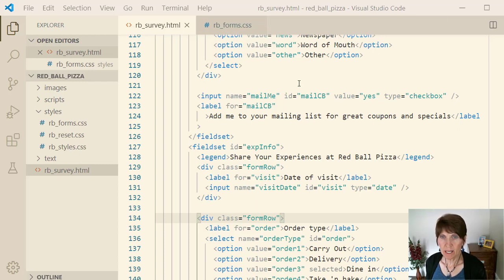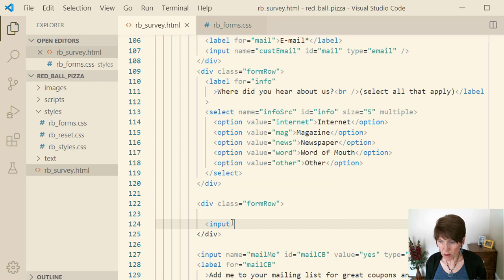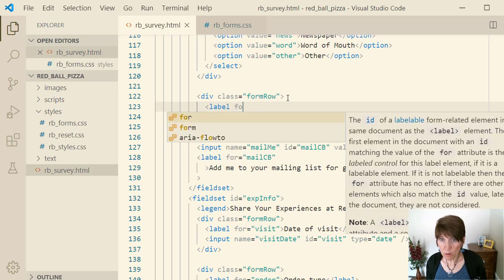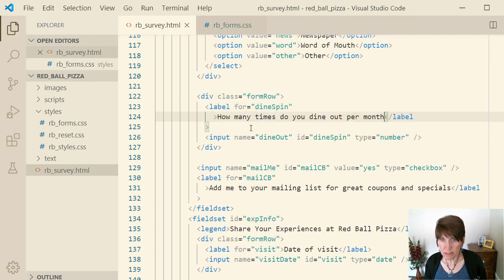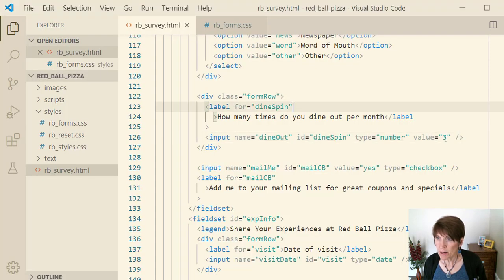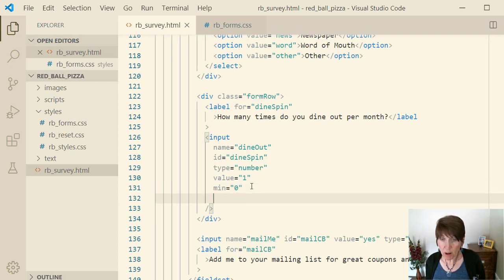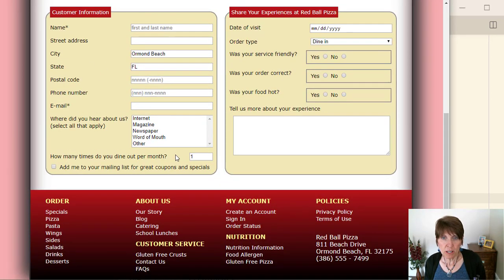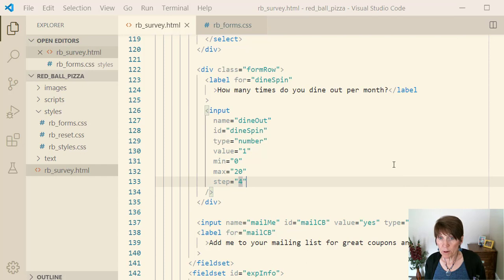The number input element